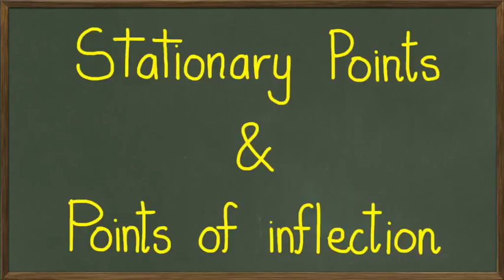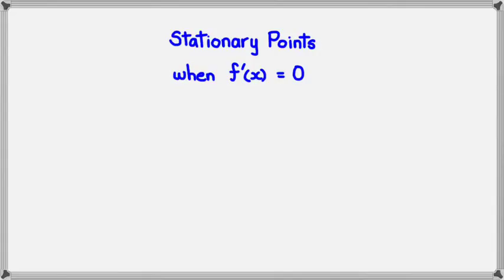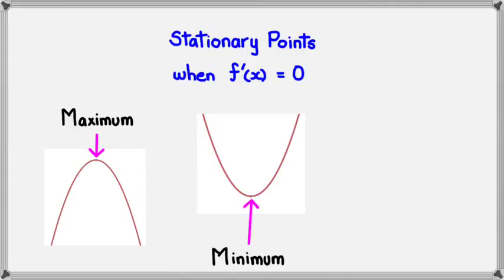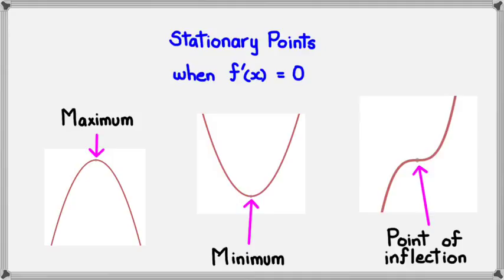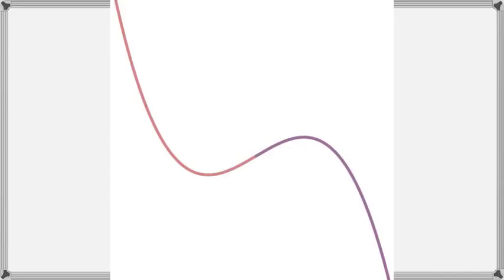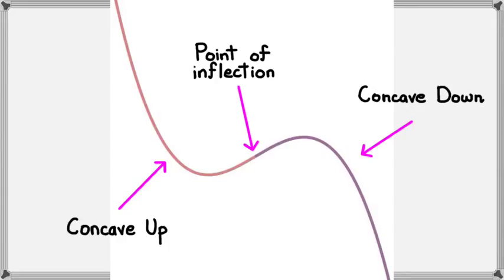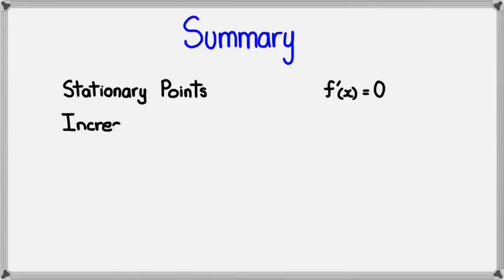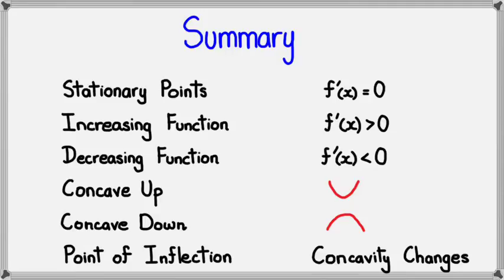Stationary Points & Points of Inflection (2014 Edition)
NCEA Level 3 Calculus 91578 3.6 Differentiation Skills (2014) Delta Ex 16.04 P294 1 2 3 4